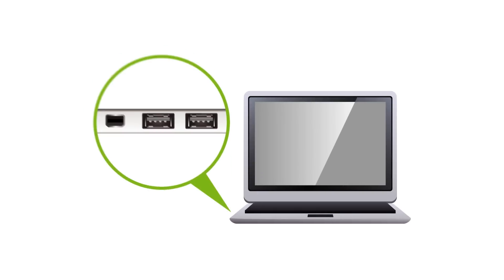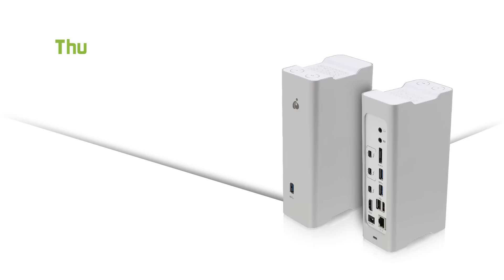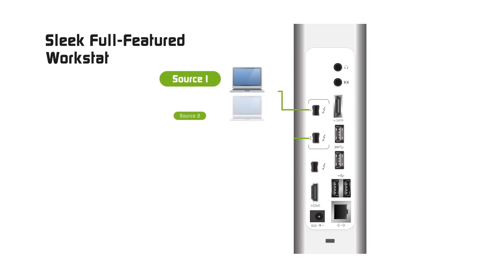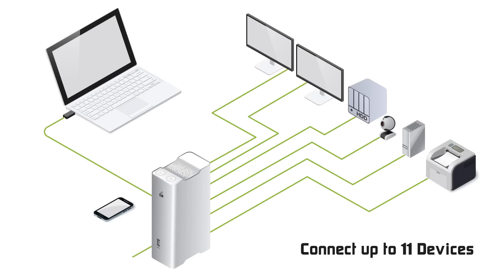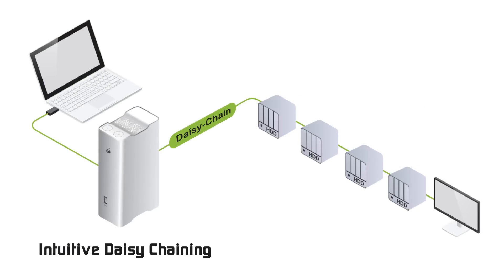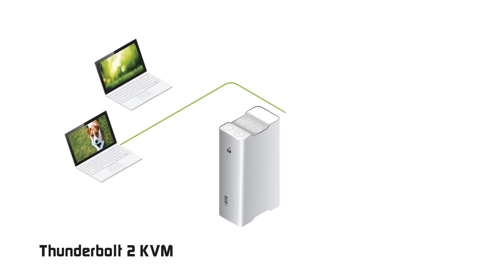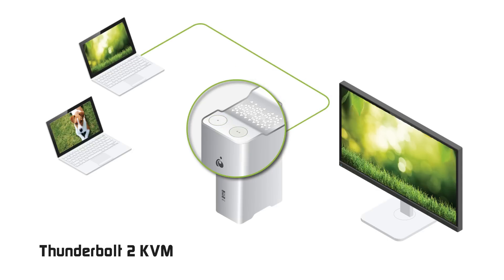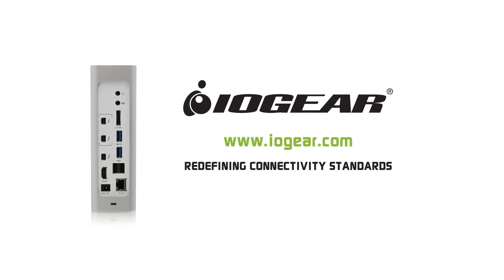Thunderbolt KVM / Docking Station by IOGEAR - GTD732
Save Time, Save Money
Thunderbolt 2 KVM Docking Station - Redefining Connectivity Standards
The best of both worlds: A docking station to transform your computers into complete, high-performance workstations and a KVM to connect and switch between them with the push of a button.